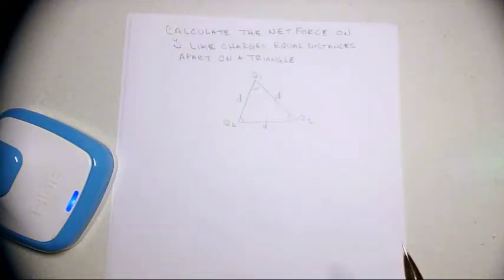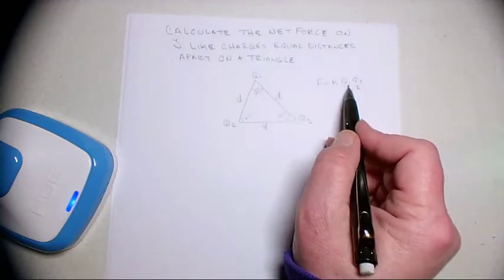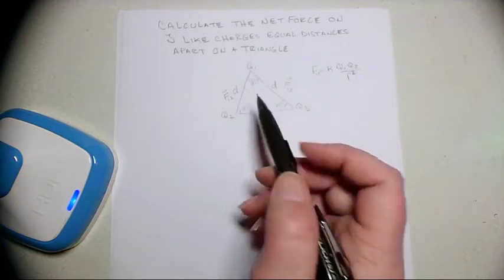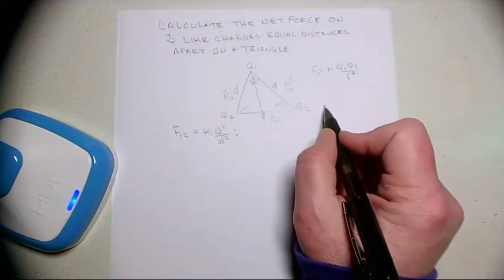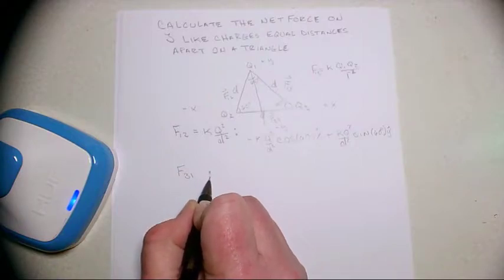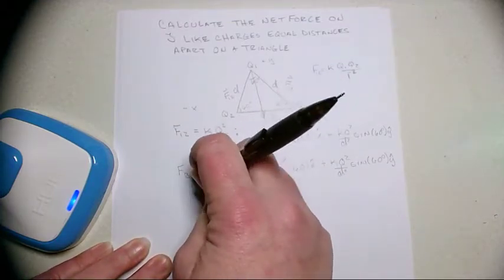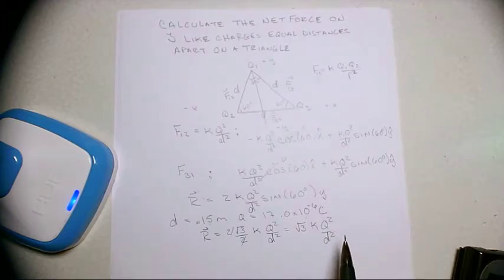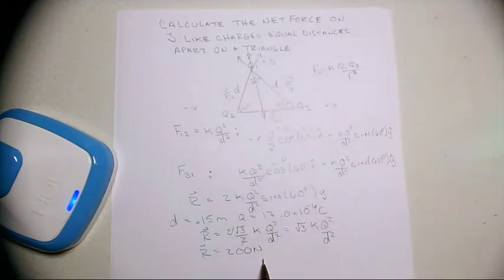Net force on three like charges on a triangle